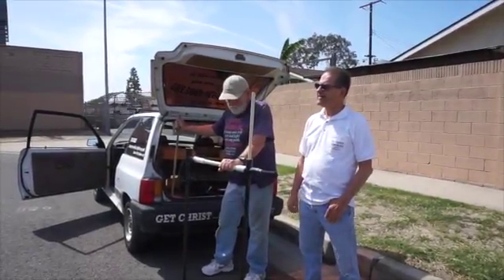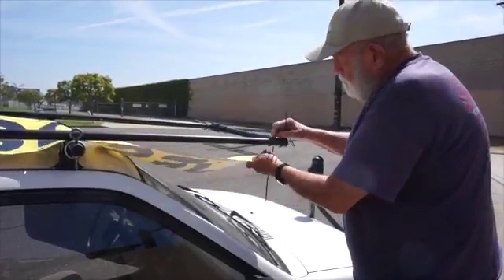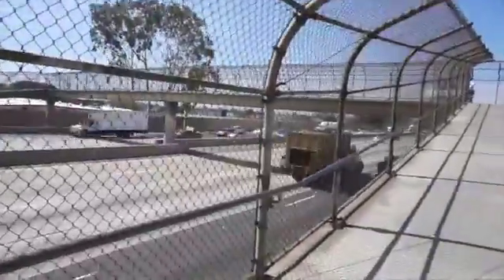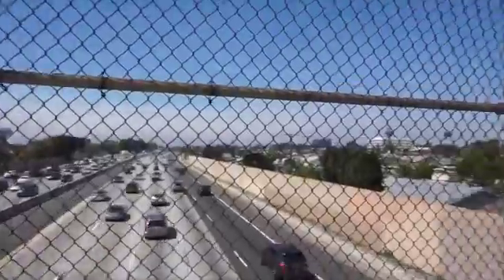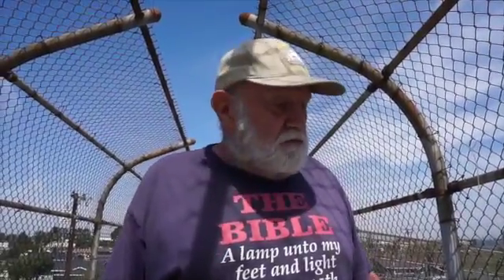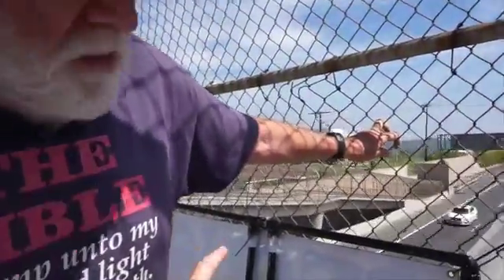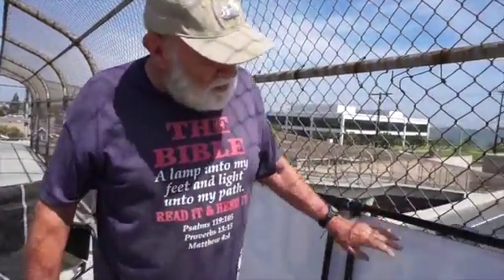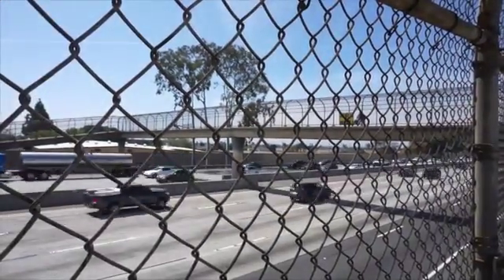OVERPASS PREACHING - LOS ANGELES - WITH BROTHER JACK AND BROTHER PAUL...